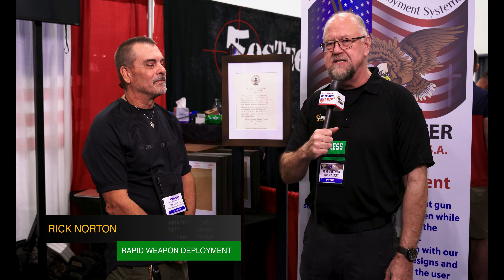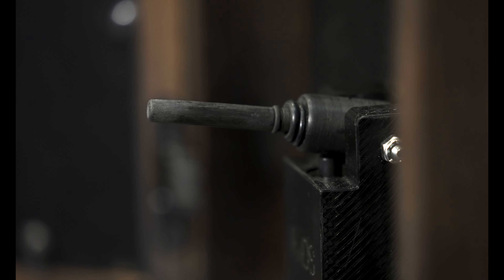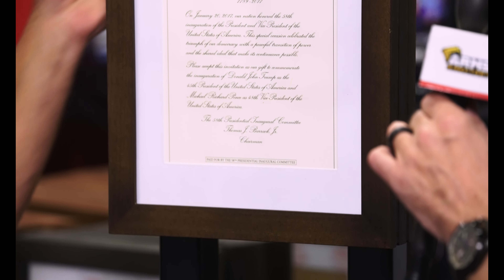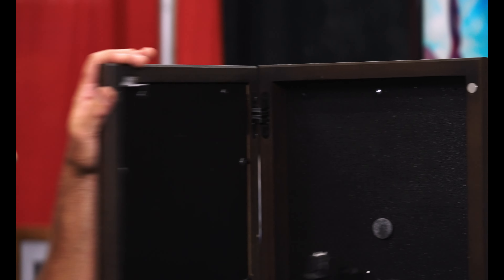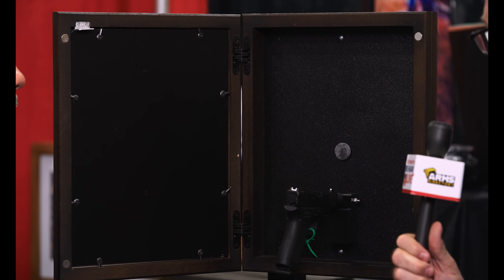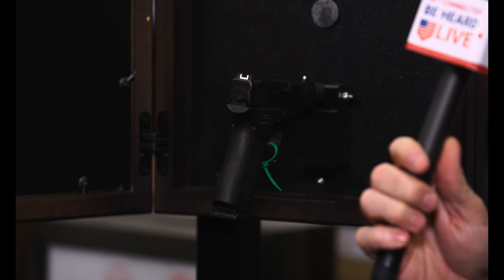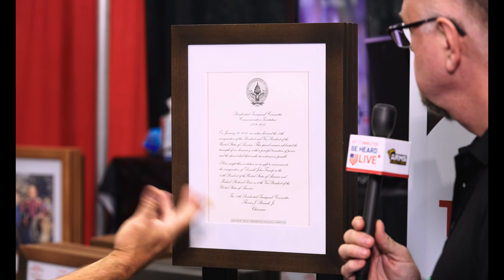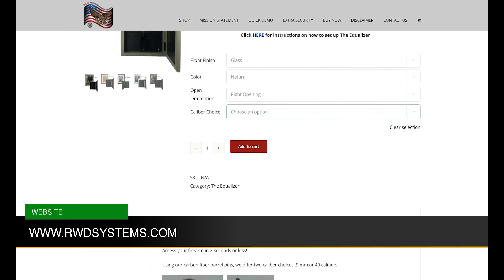Introducing the Equalizer: Rapid Weapon Deployment System with Rick | ArmsDirectory.com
Rapid Weapon Deployment Systems provides a solution with our innovative firearm storage designs and technology which provides the user safe, secure, easy and quick access to their firearm.

Hello, this is Todd Feltman with ArmsDirectory.com, and I’m here with Rick from Rapid Weapon Deployment Systems. Rick, tell us about your new product called the Equalizer.

Rick: “Yes, Todd, thank you for being here and interviewing me.”

Highlights:

 1. Product Overview:
 • Name: The Equalizer
 • Function: Rapidly hands you your pistol in a safe and quick manner.
 • Design: Features a carbon fiber pin to avoid marring your barrel and includes crown protection at the base of the pin.
 2. Usage:
 • Simple Operation: Slide your pistol onto the pin, rotate it, and shut the door. The pistol is securely held in place.
 • Security: Shaking the box won’t dislodge the pistol. Includes a pin system with a magnet to prevent access, adding an extra layer of safety to keep children away.
 3. Installation:
 • Mounting: Three holes at the top and three at the bottom for secure mounting. Preferably mount on a stud, but drywall screws and inserts can also be used if needed.
 4. Customization:
 • Front Design: Can accommodate 11x14 or 8.5x11 pictures or mirrors. The back functions like a picture frame for easy customization.
 • Options: Choose from various designs, including American Eagle, mirrors, or custom pictures.
 5. Purchasing Information:
 • Turnaround Time: Currently, the lead time is about 7 to 10 weeks due to high demand.
 • Pricing: MSRP is $300, consistent across all models. Custom stains are available for an additional $25.

Thank you, Rick, for sharing this innovative product with us. For anyone looking for a safe and efficient way to store and access their pistol, the Equalizer is an excellent choice.

The Equalizer is just the beginning of what to expect from Rapid Weapon Deployment.